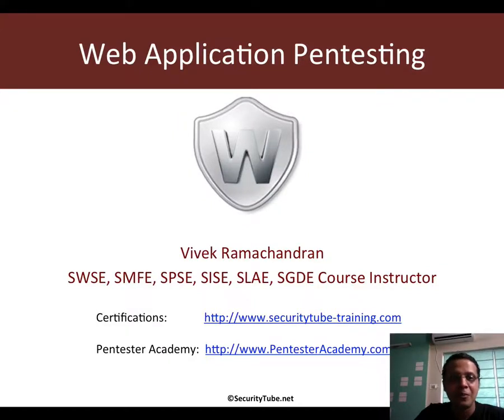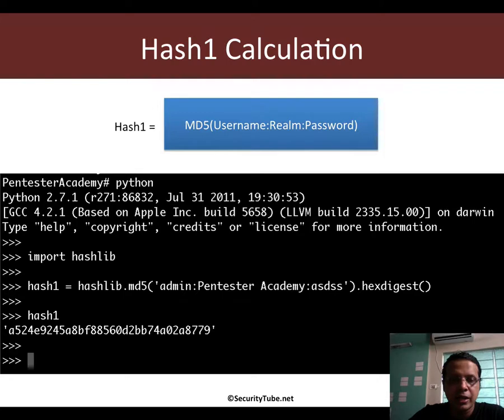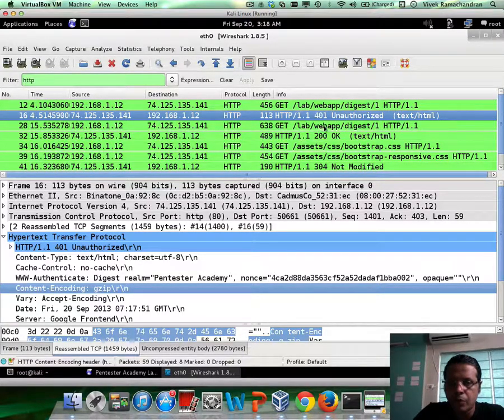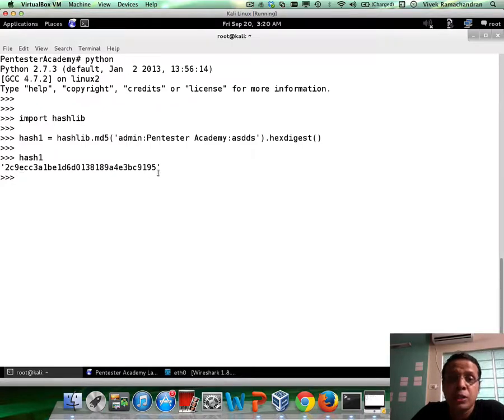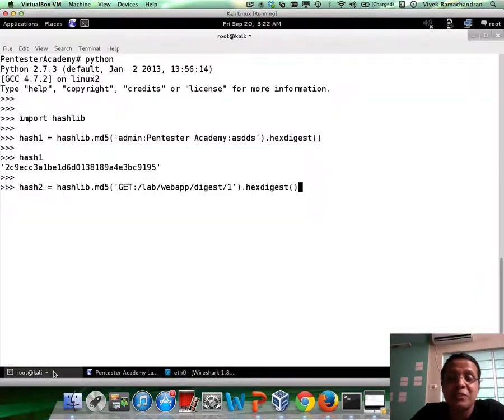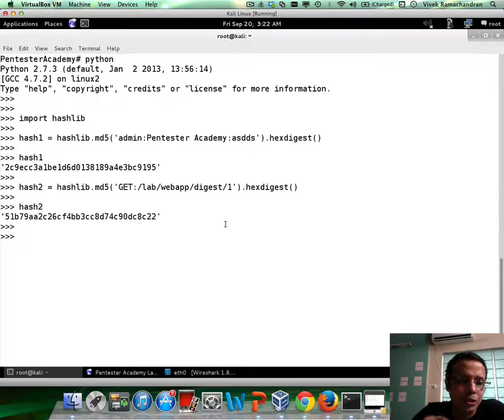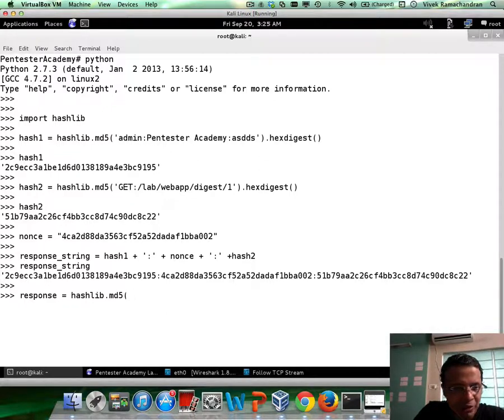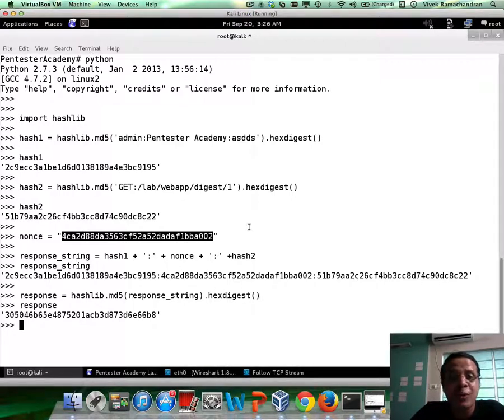011 HTTP Digest Auth Hash Calculation